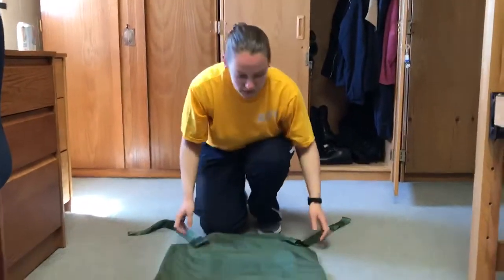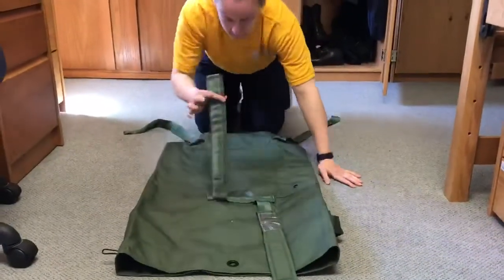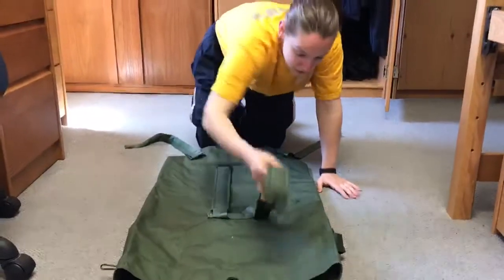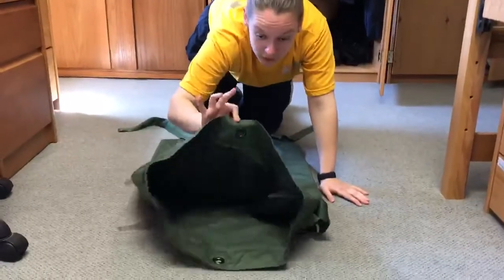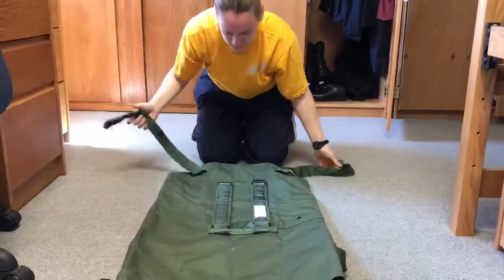Bootcamp folding tutorial